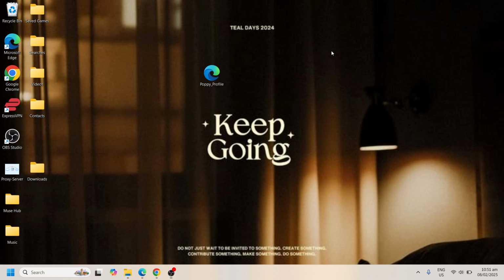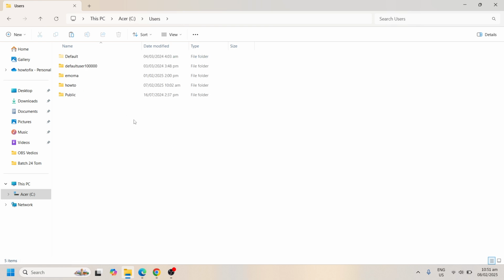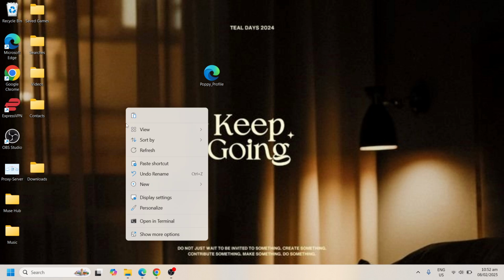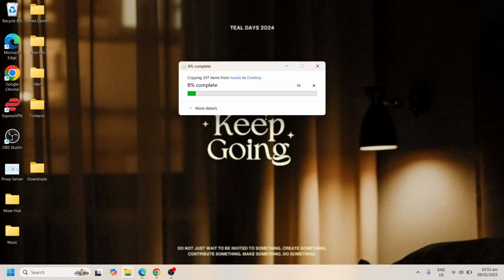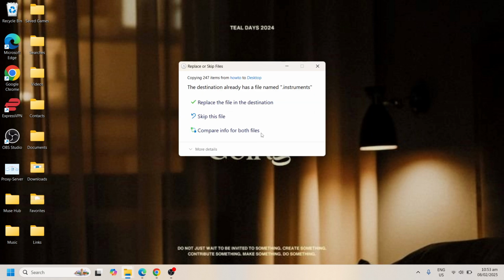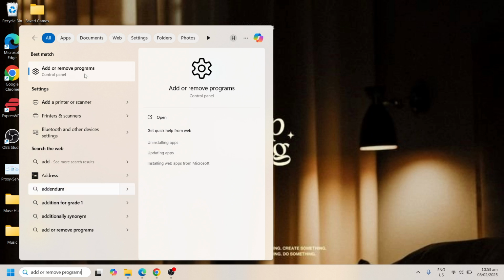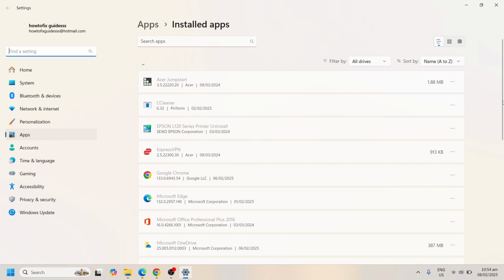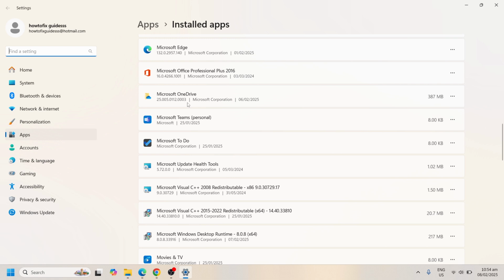EASY Steps to DELETE Microsoft OneDrive and KEEP Your Data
Easily delete Microsoft OneDrive and save your files in Windows! Learn how to unlink, uninstall, and back up your data safely. Keep your important files secure while removing OneDrive. Watch now for a step-by-step guide!